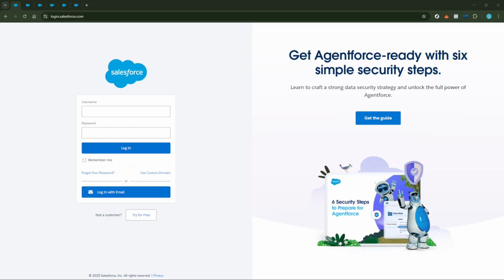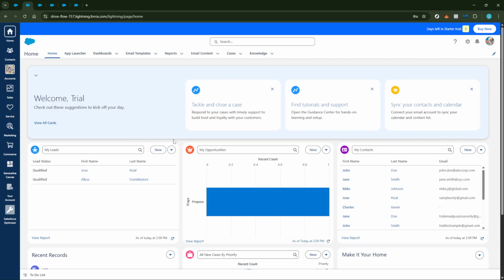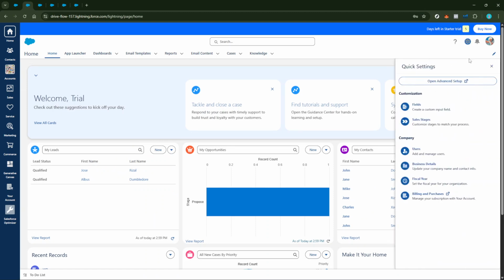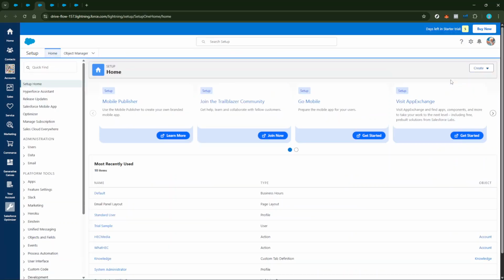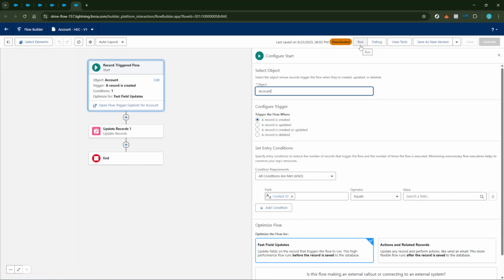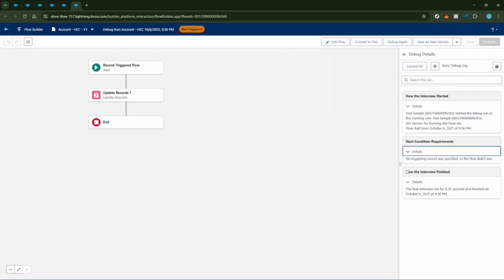How To Test Salesforce Flow Declaratively [2025 Guide]